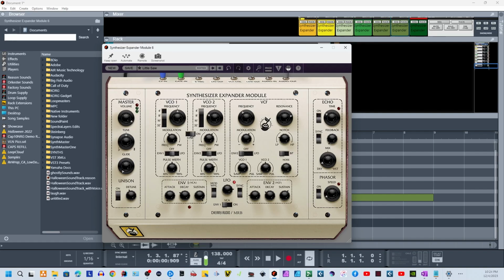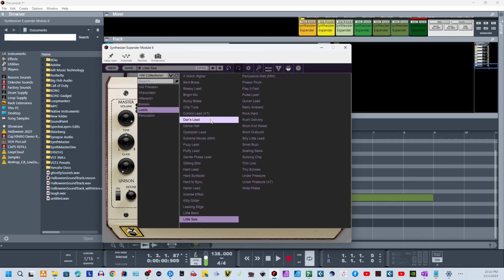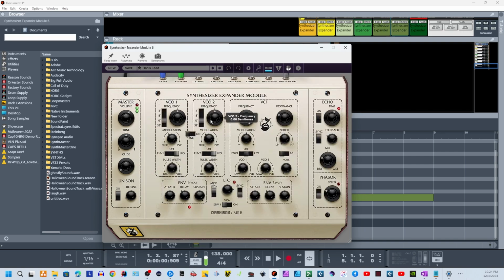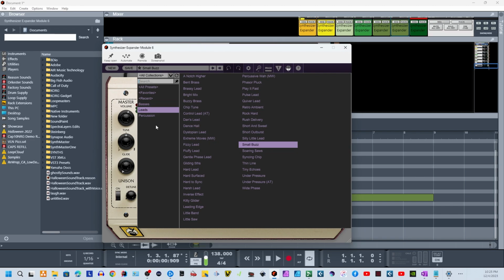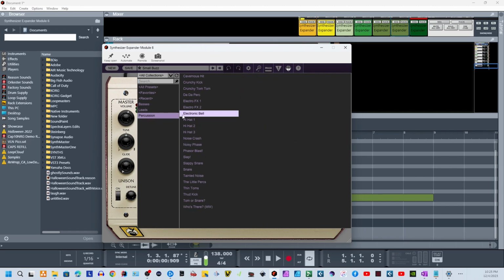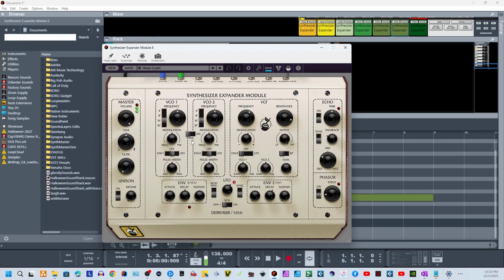Get This Free Synth from Cherry Audio for a Limited Time!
Happy Holidays everyone! Cherry Audio is giving you an early Holiday Gift!! Their New Synth Expander Module and amazingly expensive sounding mono synth that can now be yours for free, for a limited time, so get on this add it to your library before the price goes to $29 - but honestly even at $29 this synth is a huge value!!